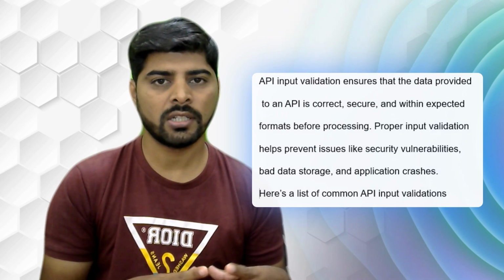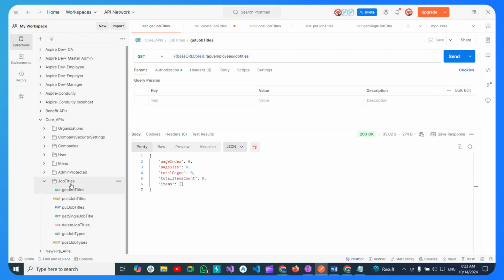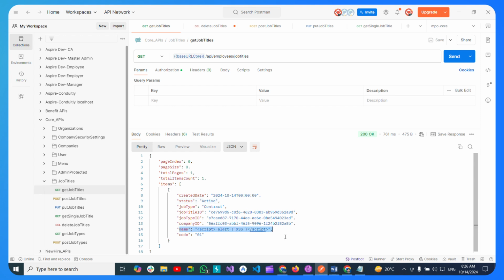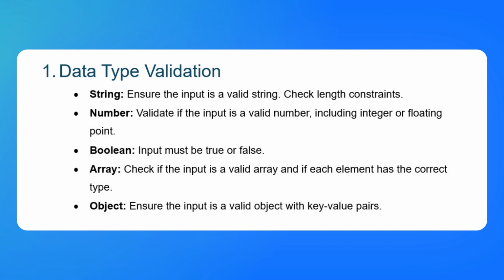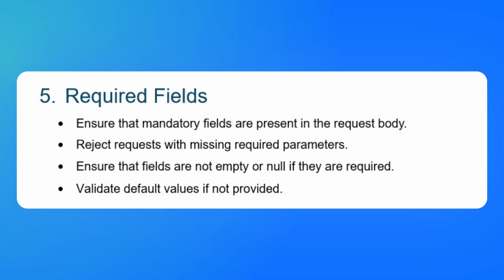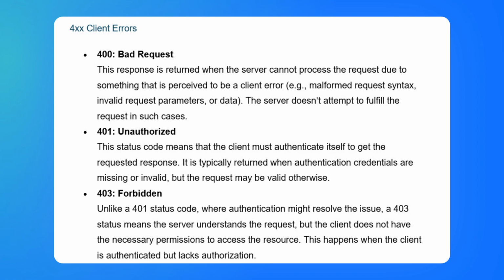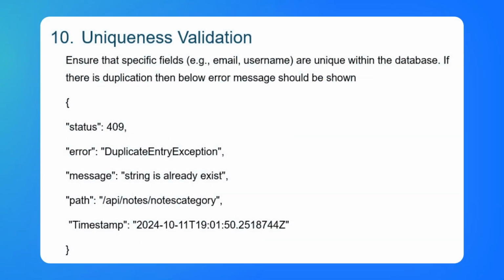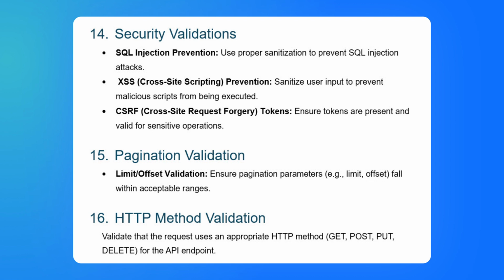APIs Input Validations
API input validation ensures that the data sent by a client to an API is accurate, safe, and adheres to predefined rules. This process helps prevent issues such as invalid data entries, security vulnerabilities, and performance degradation. Effective input validation is crucial for maintaining the integrity and reliability of APIs.